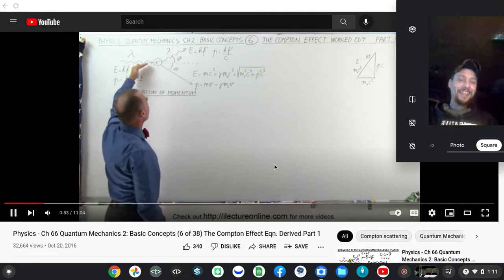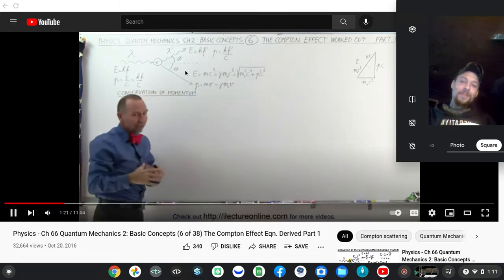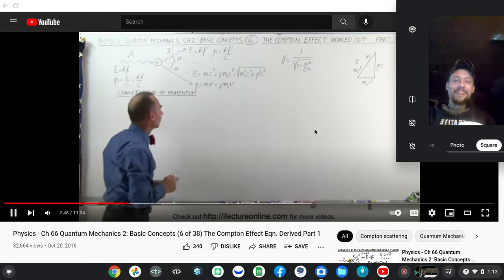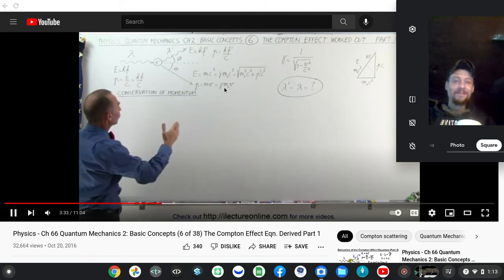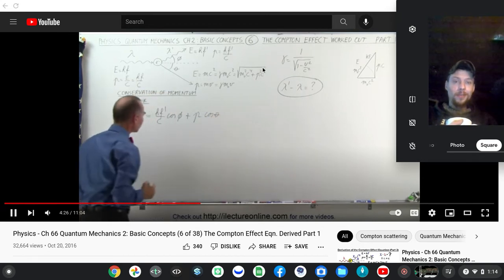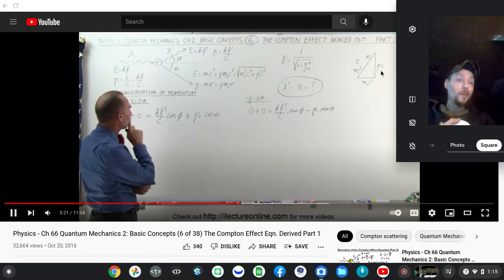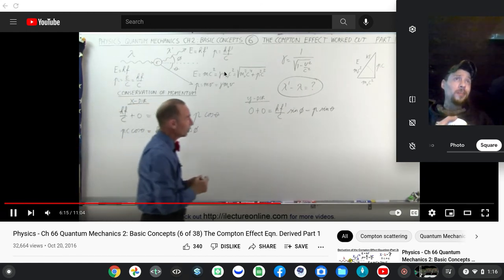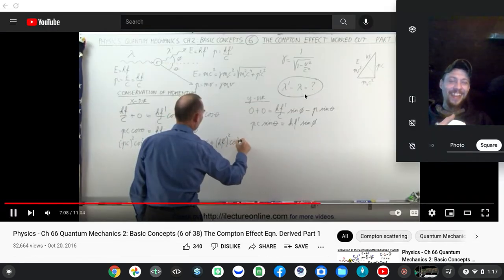Screen recording 2022 01 03 1 09 25 PM